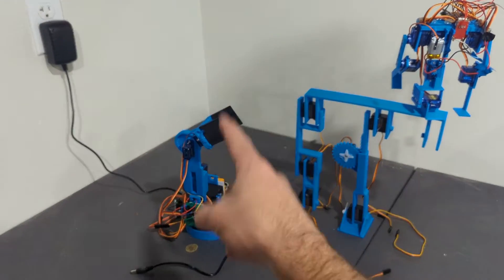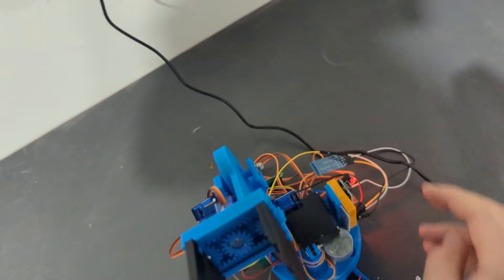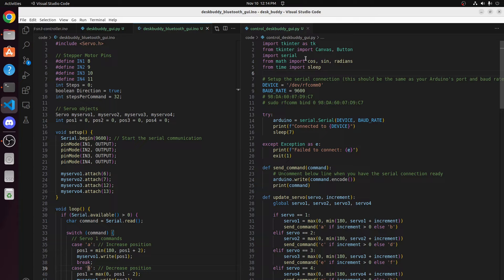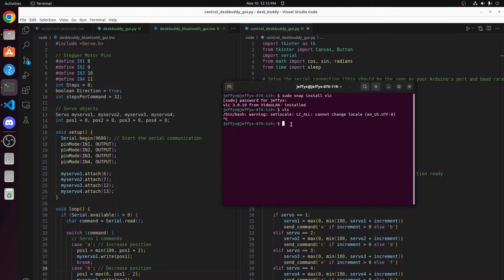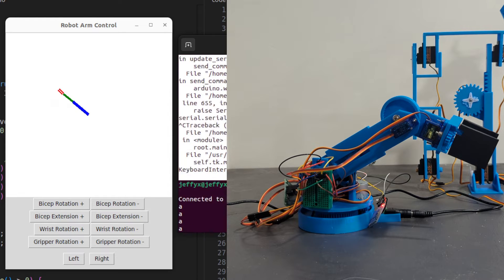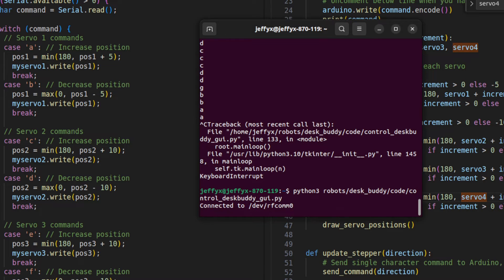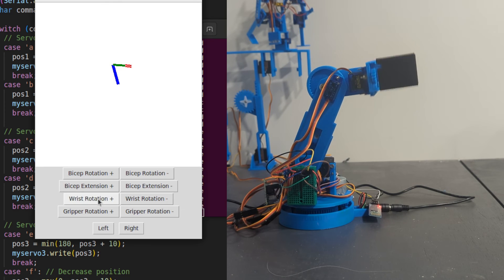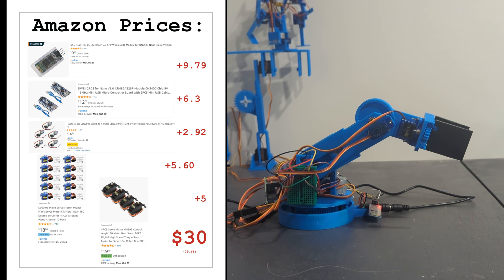Build and Control Arduino Robot with Python - Bluetooth Guide + Giveaway!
Learn to make a Python desktop app to control an Arduino robot via Bluetooth. Easy steps, great for all levels.